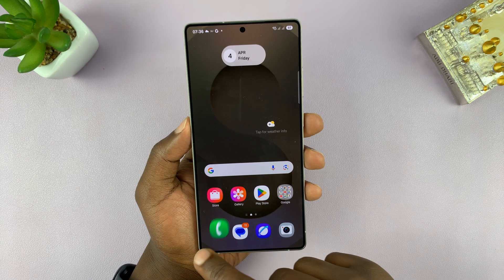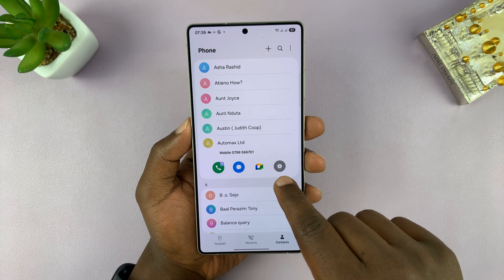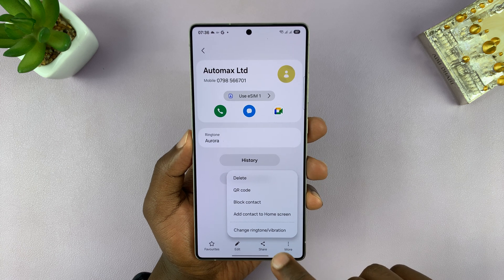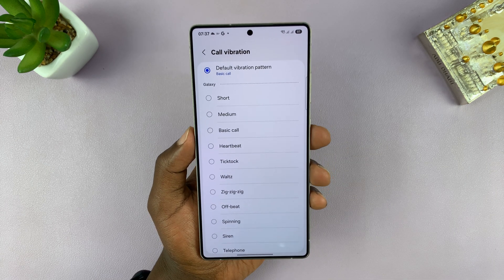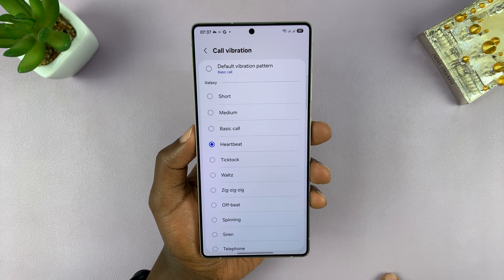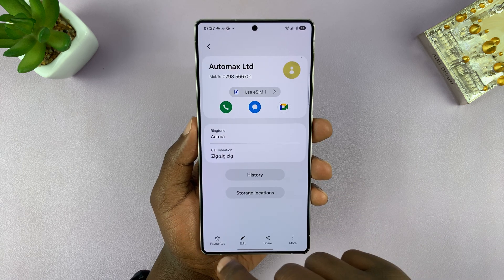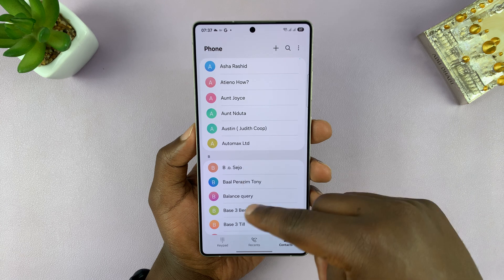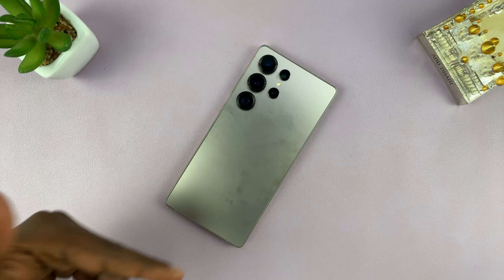How To Set Different Vibration Pattern For Specific Contacts On Samsung Galaxy S25 / S25 Ultra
Learn How To Customize Vibration Patterns For Specific Contacts On Samsung Galaxy S25, S25+, and S25 Ultra.

Want to know who’s calling without looking at your phone? In this video, I’ll show you how to set different vibration patterns for individual contacts on your Samsung Galaxy S25 or S25 Ultra. This feature helps you personalize your phone, improve accessibility, and stay on top of important calls—hands-free.

Step-by-step tutorial
No apps needed
Works on Samsung One UI (latest version)

How To Set Different Vibration Pattern For Specific Contacts On Samsung Galaxy S25 (Set Custom Vibration Pattern For Specific Contacts Galaxy S25)

Select the Contact you'd like
Select More at the bottom right corner
Select Change Ringtone/Vibration
Choose Call Vibration
Select the vibration pattern you'd prefer

Cell Phone Tripod Adapter